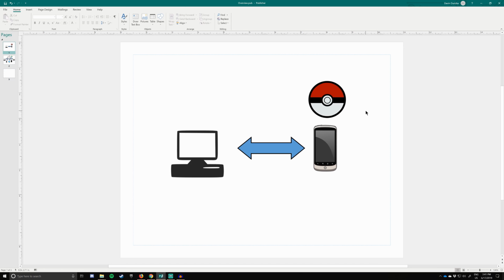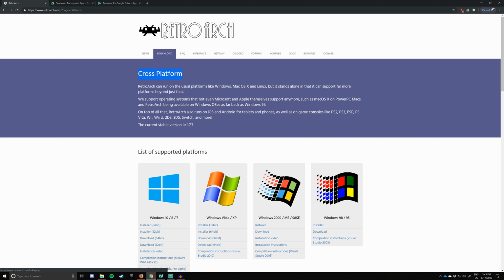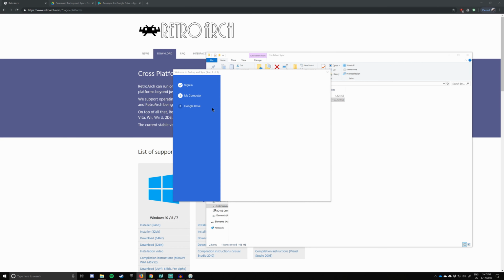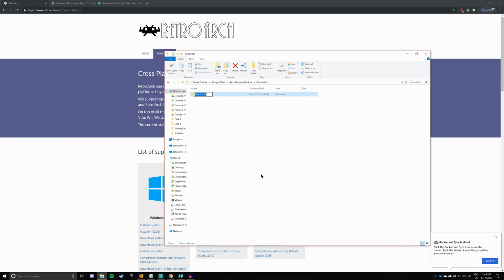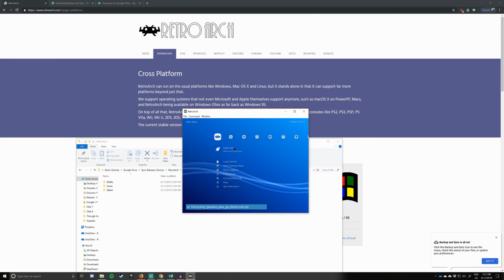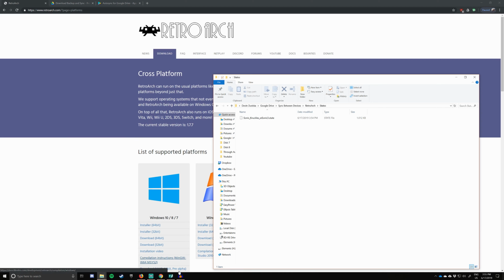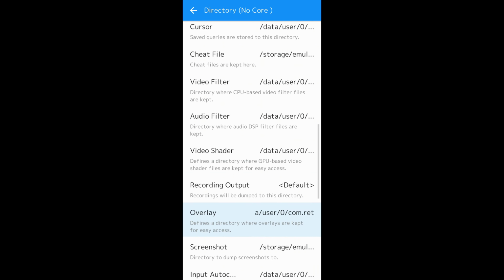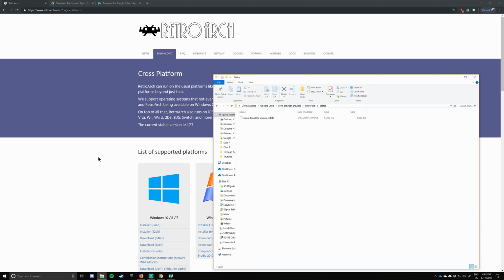[Tutorial] Setup RetroArch + Sync Emulation Saves Between Devices (updated 2023 - see description)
* I've updated the process using Syncthing! I've written a tutorial below, and I would highly recommend following that instead! I'd appreciate any feedback too! Thanks! :)

Previous Way (deprecated,  follow the link above!):
*** I will not tell you where to get ROMs ***
You follow this tutorial at your own risk.

[Downloads]
RetroArch:

[Installation]
Steps:
(Windows/Mac)
Install Google Drive Backup and Sync on your computer.
Install RetroArch on your computer
Change the "Savefile" and "Savestate" folder directories within RetroArch to the Google Drive folder

(Android)
Install AutoSync and setup a 2-way sync with Google Drive
Install RetroArch. The 64-bit version is recommended if your device can run it.
Change the "Savefile" and "Savestate" folder directories within RetroArch to local folder that sync with Google Drive (via AutoSync).
I'd also recommend changing some setting in AutoSync, to make it only sync on WiFi (to save data) and turn off notifications since it will tell you everytime it syncs.

[Other]
How to install RetroArch on iOS:

App to sync Google Drive on iOS?

Reddit post about Sega Genesis on Steam and it's ROMs

Also, you may not want to store your ROMs on Google Drive since they are technically copyright materials and I dunno if Google would snitch on you or not. I included it in the video for convenience sake, but you may want to manually transfer ROMs onto new devices (i.e. connecting your phone to the computer and copying them over). This won't affect the sync functionality of saves or save states.